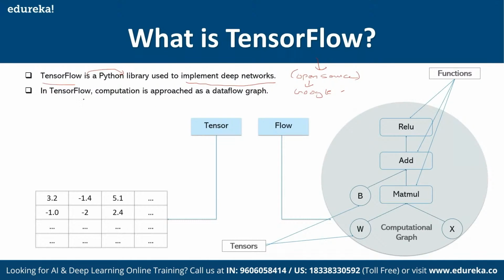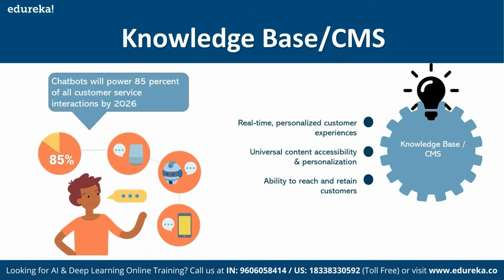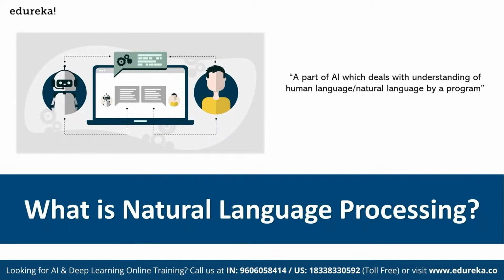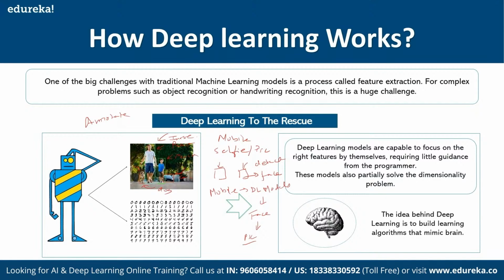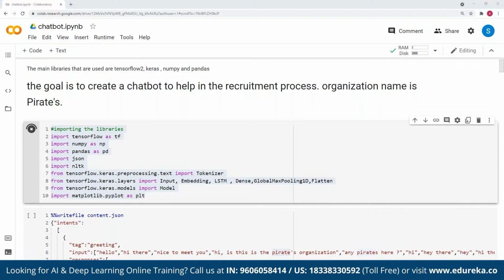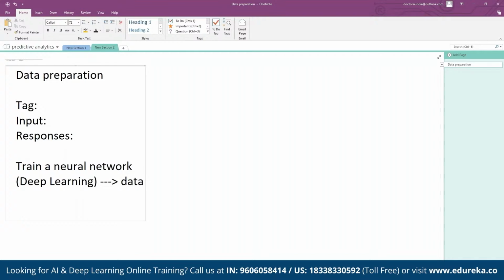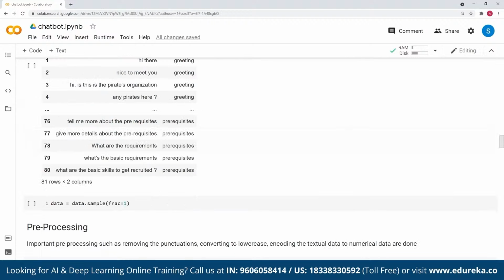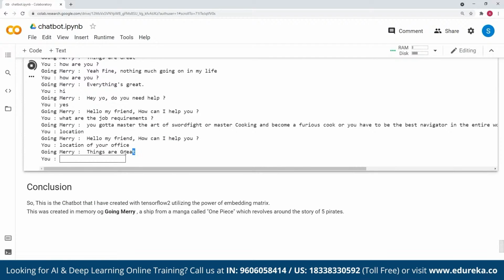Creating Chatbots Using TensorFlow | Chatbot Tutorial | Edureka | AI Live - 1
🔥NIT Warangal Post Graduate Diploma in AI & Machine Learning with Edureka
This Edureka video of "Chatbots using TensorFlow" gives you an idea about what are chatbots and how did they come into existence. It provides a brief introduction about all the layers involved in creating a chatbot using TensorFlow and Machine Learning.

1. This is 21 hrs of Online Live Instructor-led course. Weekend class: 7 sessions of 3 hours each.
2. We have a 24x7 One-on-One LIVE Technical Support to help you with any problems you might face or any clarifications you may require during the course.
3. At the end of the training you will have to undergo a 2-hour LIVE Practical Exam based on which we will provide you a Grade and a Verifiable Certificate!

The following professionals can go for this course:

1. Developers aspiring to be a 'Data Scientist'

2. Analytics Managers who are leading a team of analysts

3. Business Analysts who want to understand Deep Learning (ML) Techniques

4. Information Architects who want to gain expertise in Predictive Analytics

5. Professionals who want to captivate and analyze Big Data

6. Analysts wanting to understand Data Science methodologies

Machine learning is one of the fastest-growing and most exciting fields out there, and Deep Learning represents its true bleeding edge. Deep learning is primarily a study of multi-layered neural networks, spanning over a vast range of model architectures. Traditional neural networks relied on shallow nets, composed of one input, one hidden layer and one output layer. Deep-learning networks are distinguished from these ordinary neural networks having more hidden layers, or so-called more depth. These kinds of nets are capable of discovering hidden structures within unlabeled and unstructured data (i.e. images, sound, and text), which constitutes the vast majority of data in the world.